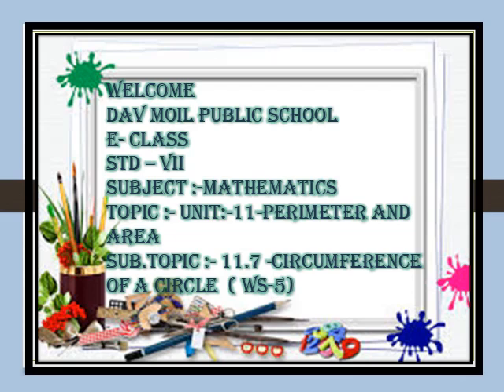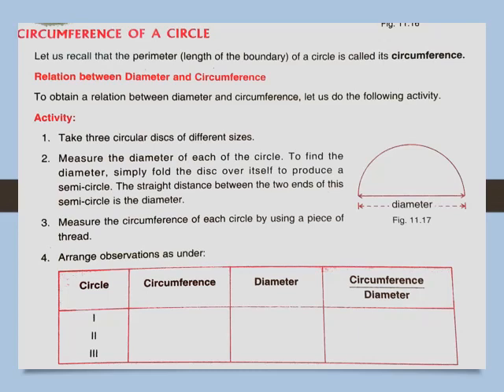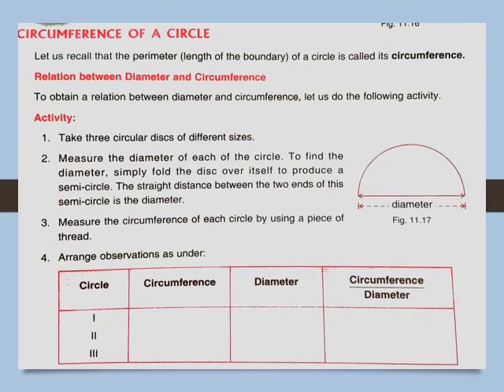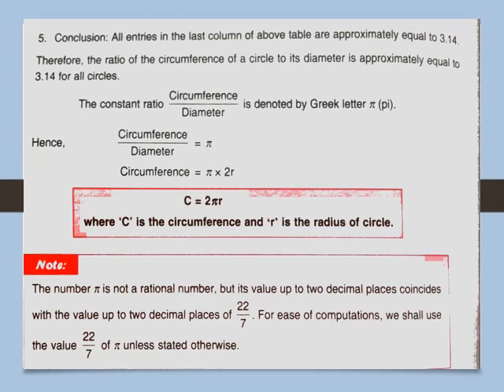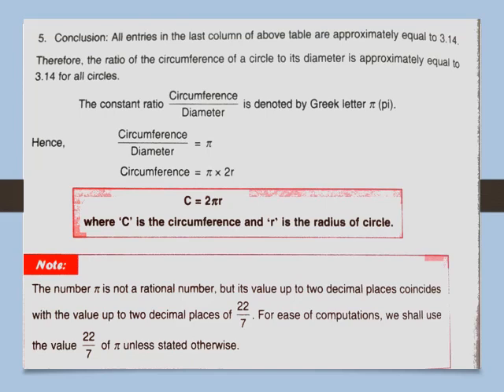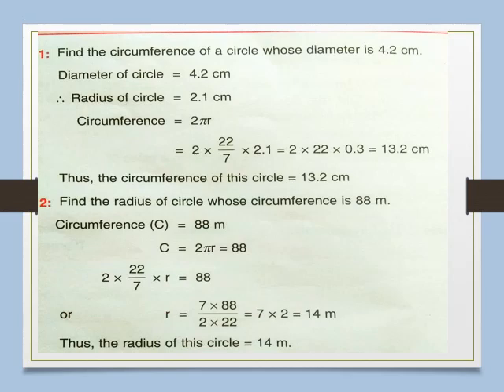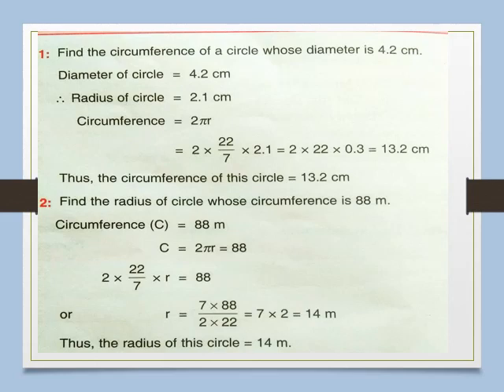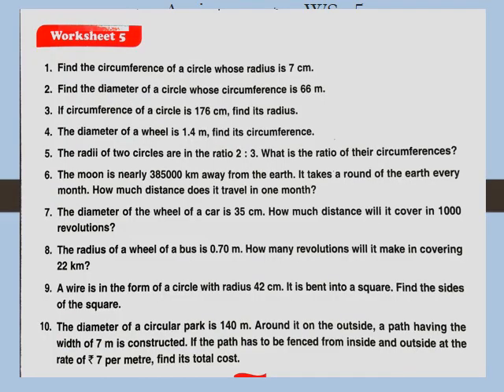STD VII MATHS UNIT 11 PERIMETER AND AREA 11 7 CIRCUMFERENCE OF A CIRCLE WS 5